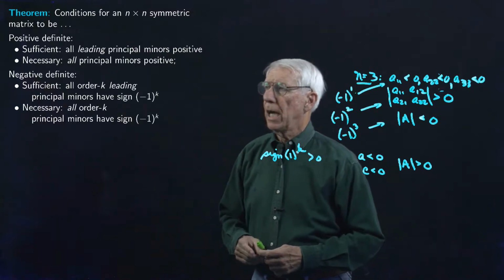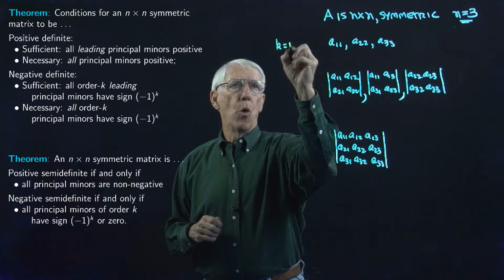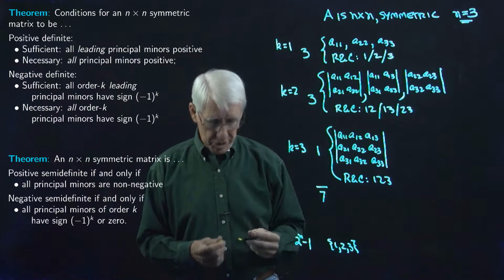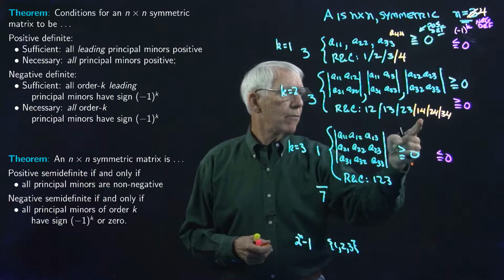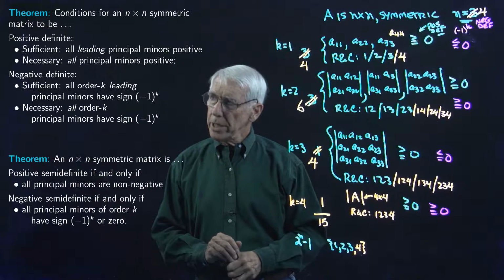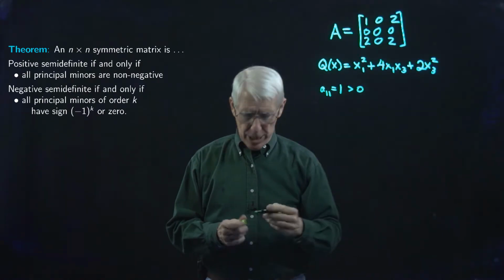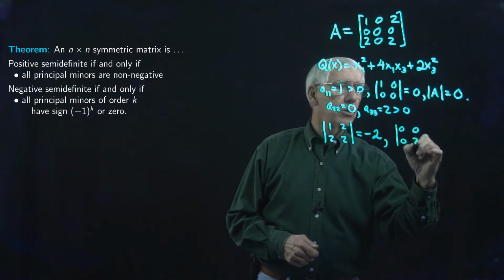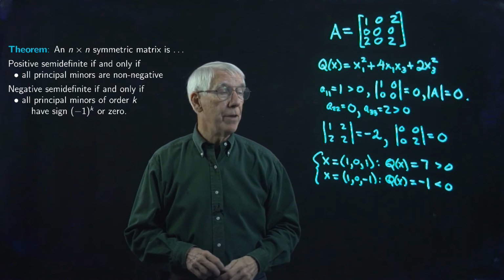Lecture 29(C): Quadratic Forms: Determinant conditions for definiteness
Characterizing semidefiniteness by principal minors, including a nice 3x3 example. (Necessary and sufficient conditions.)